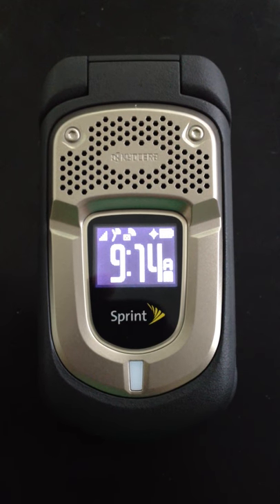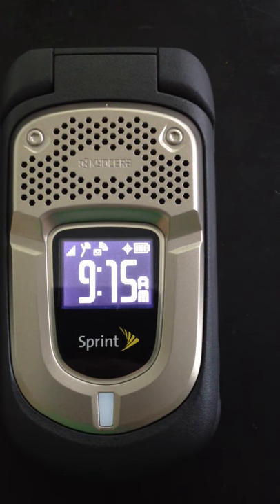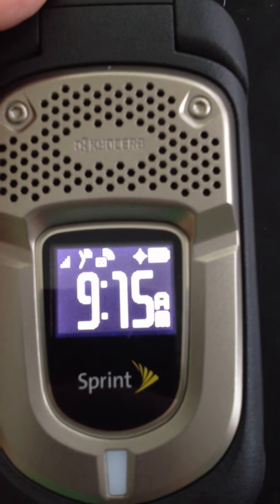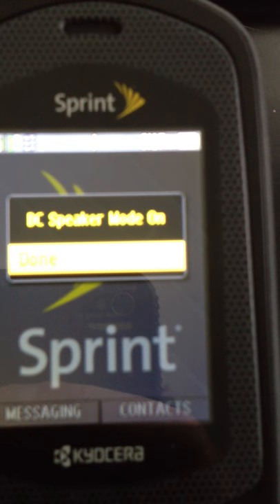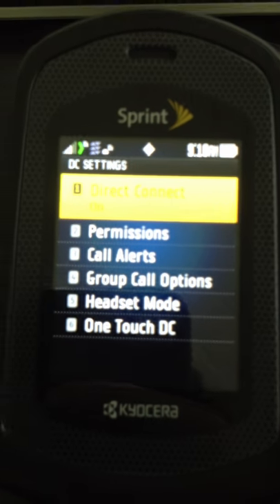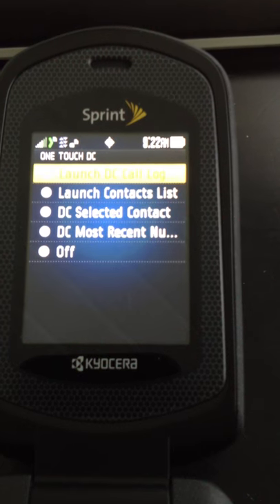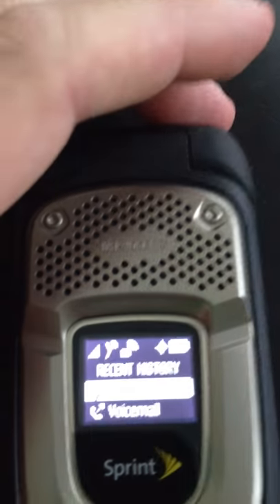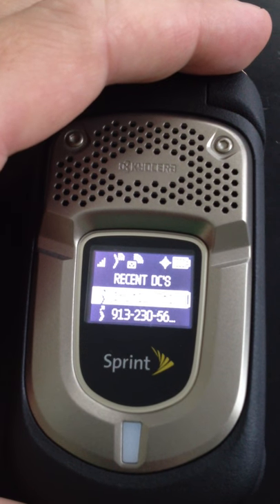DuraXT Overview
Overview of icons, settings and Sprint Direct Connect